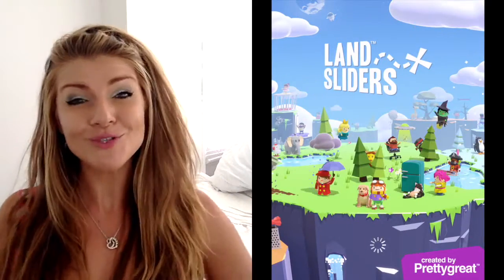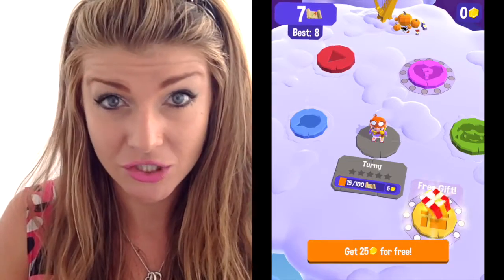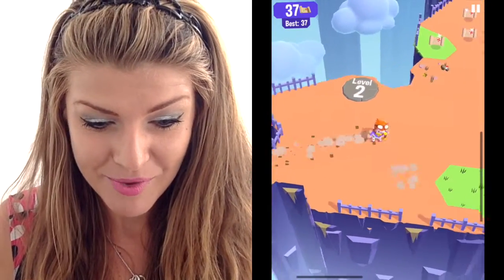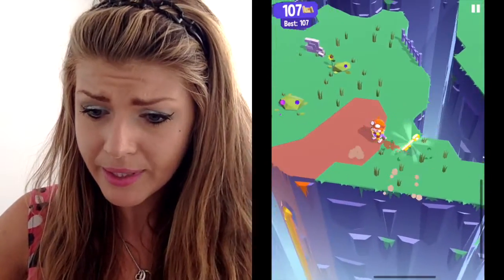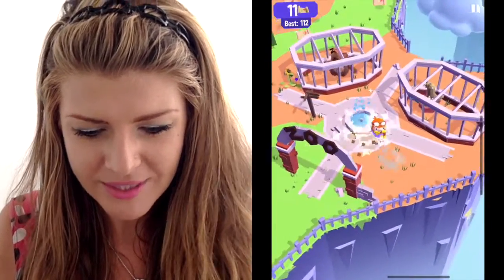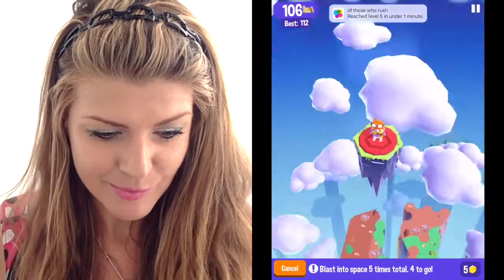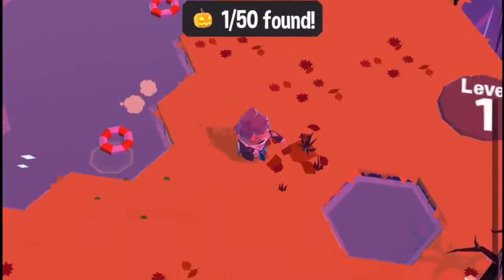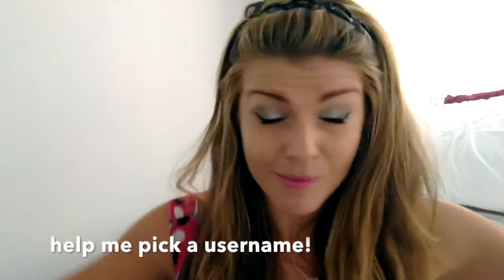Let's Play Land Sliders! Mobile Game Review and Commentary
Come play Land Sliders with me--the mobile game that's claimed to be the new Crossy Road! This video is my first look and first impressions of the new mobile iOS game: Land Sliders, where you play as a cast of quirky characters grabbing their favorite swag to achieve greatness (and that high score, of course).
Come watch some seriously cute gameplay...and some serious amateur movie-editing skills... in my first ever Let's Play video game/mobile game review + commentary!